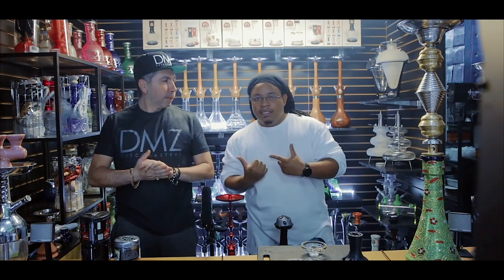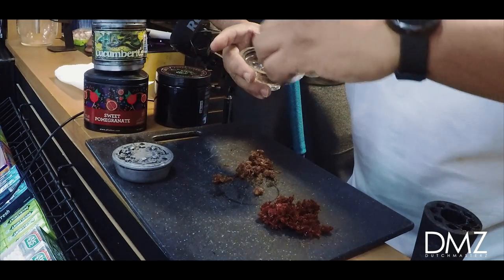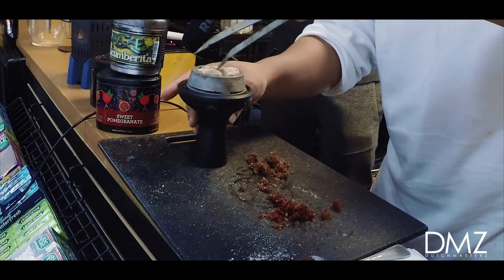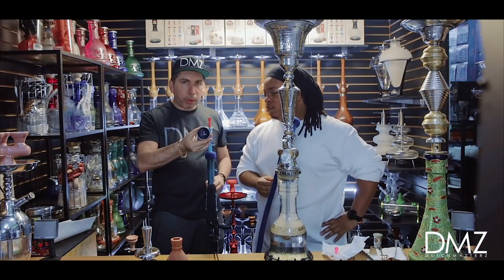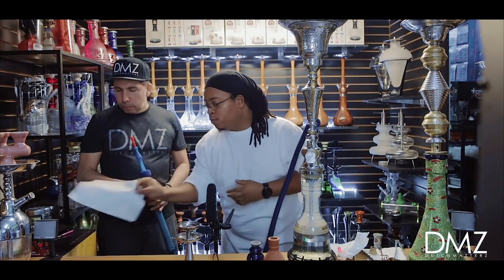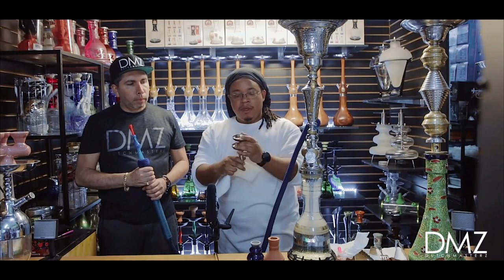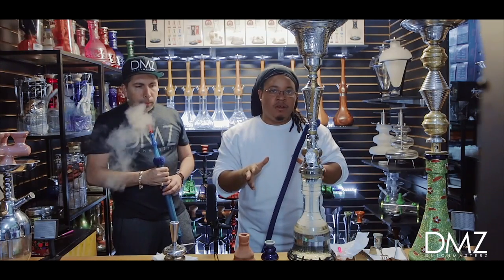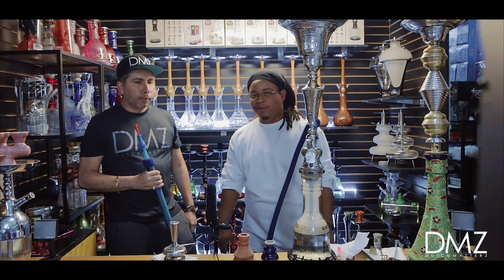Hookah Bowl Tips: Best way to pack your Bowl (2017)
There is no one perfect way to packing any hookah bowl that will guarantee a perfect smoke because all bowls are different and not all tobaccos are the same but one thing is certain and that's Airflow !!! On today's show David from Hookah Place Miami will give you some Hookah bowl tips and packing techniques.